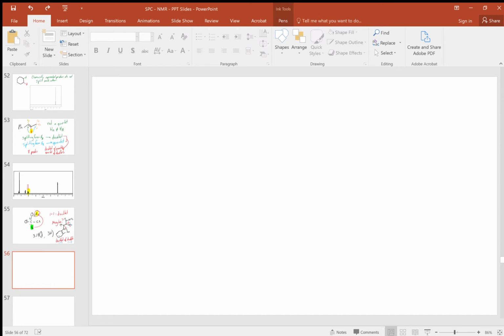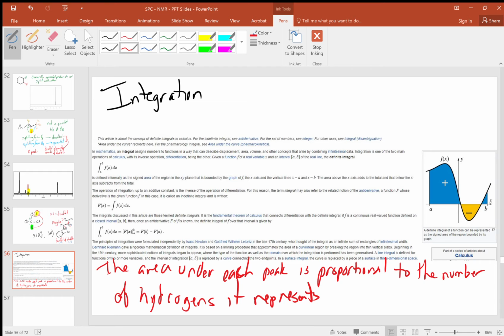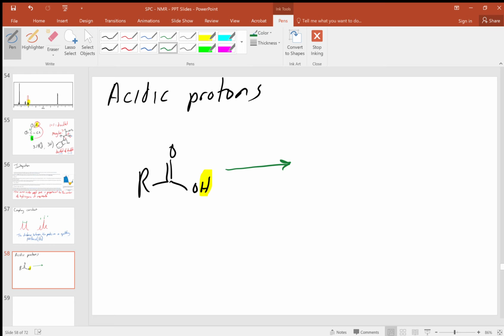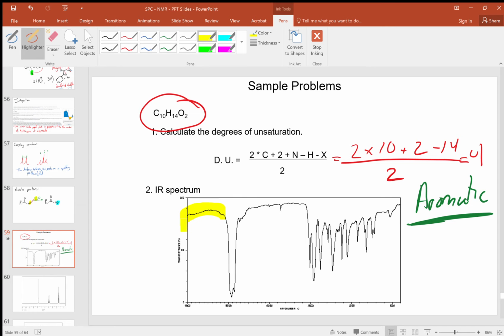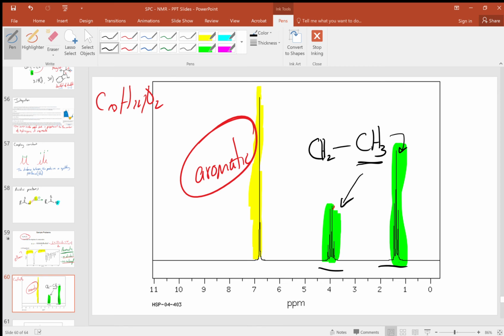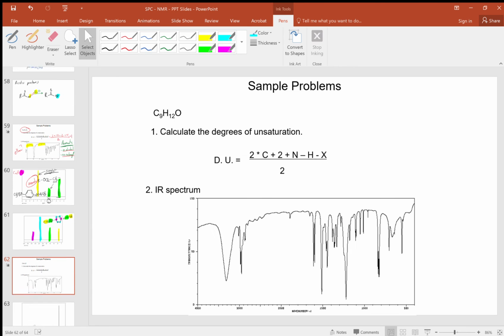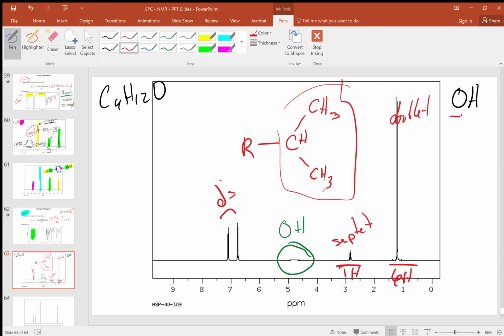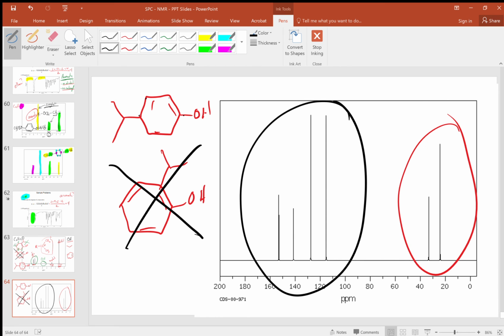9 NMR Integration & Examples